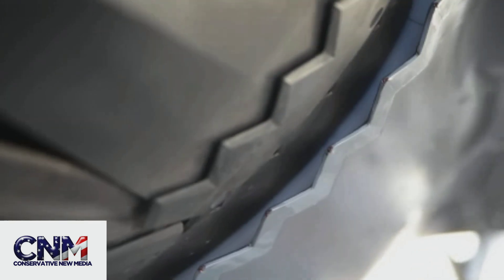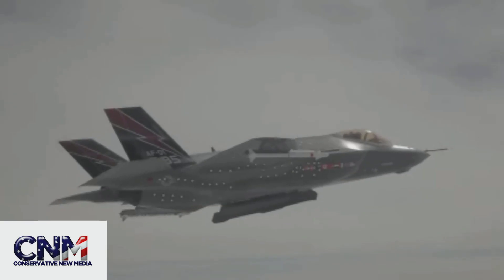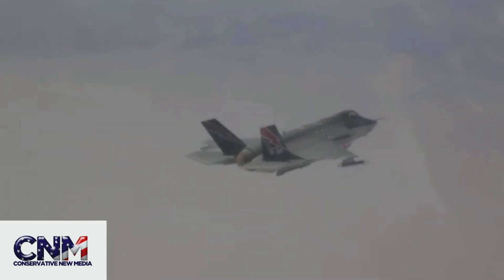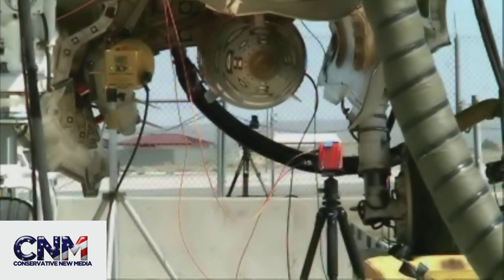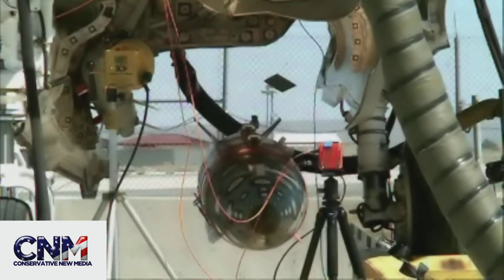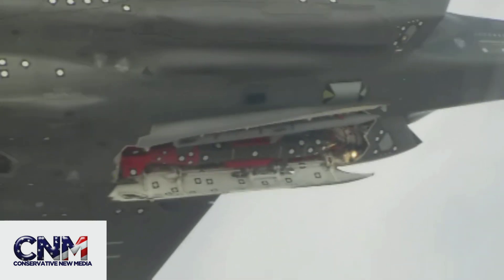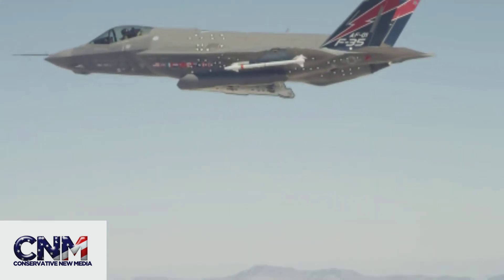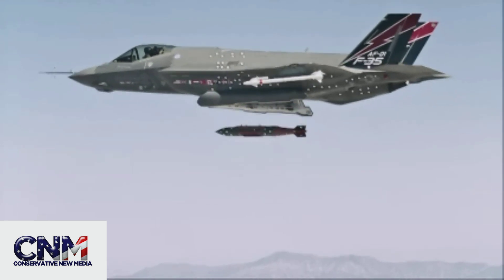F-35 Lightning II Stealth Fighter Test Weapon Release by F-35A of Air-to-Ground Weapon - Reaction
Here an F-35A Lightning II Stealth Fighter does a test weapon release of an air-to-ground weapon.

John D. Villarreal reacts to the F-35A test.

**Video Credit**

Note: The outside video used in my video is courtesy of the F-35 Lightning II Program.

The F-35 Lightning II Program video I used is NOT copyrighted:
Video credit: F-35 Lightning II Program

Note: the F-35 Lightning II Program DOES NOT in any way endorse me, my video, my channel or anything else I am involved in, and had NOTHING to do with my video, nor am I affiliated with them in ANY WAY.

Note: I edited the outside video for use in my video.